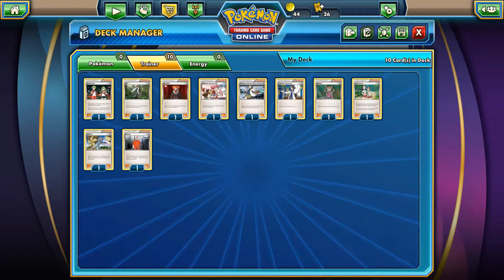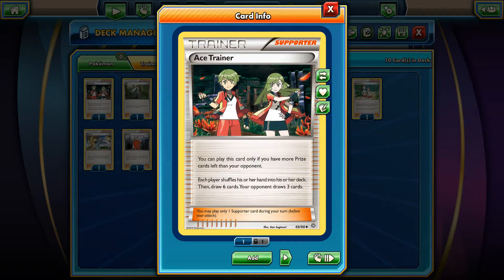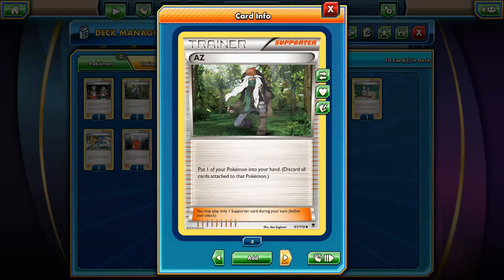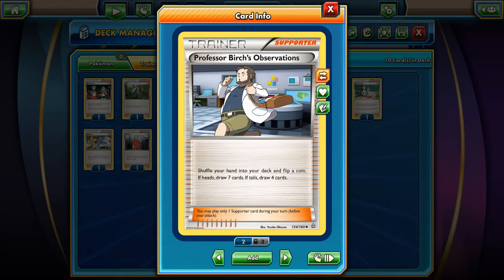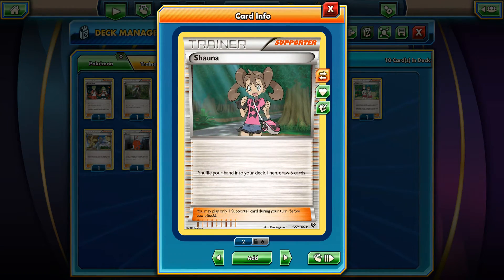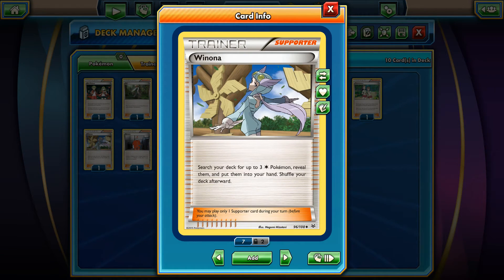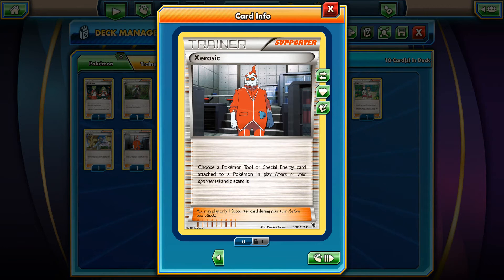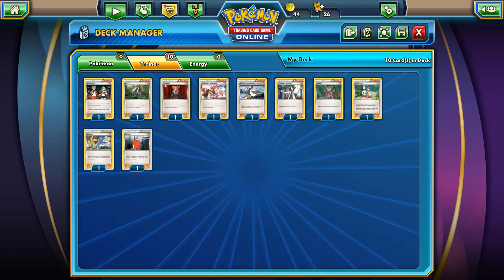Pokemon TCG Top 10 Supporter Cards 2015/2016 Standard Format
Pokemon TCG 10 Supporter Cards 2015/2016 Standard Format

this is video for top 10 supporter cards for new standard format.